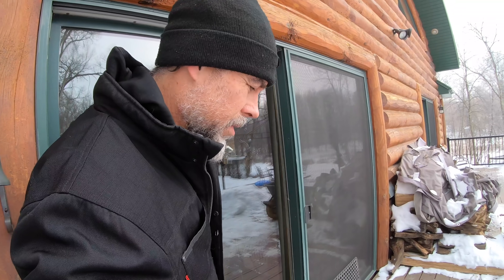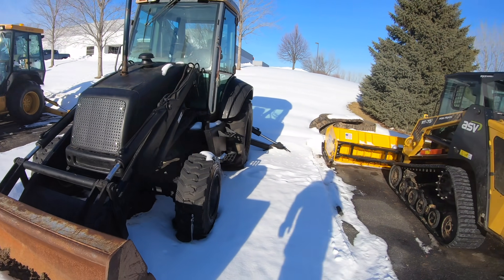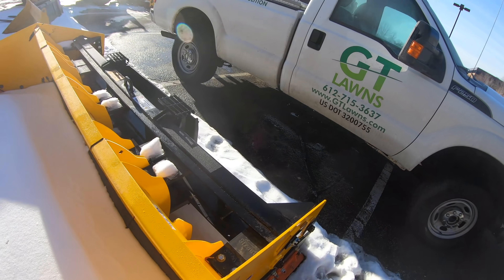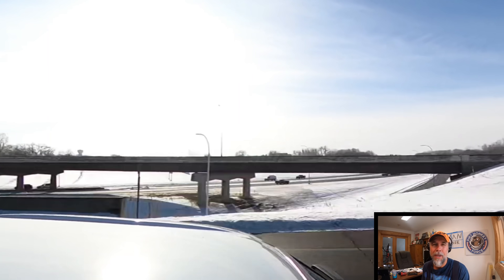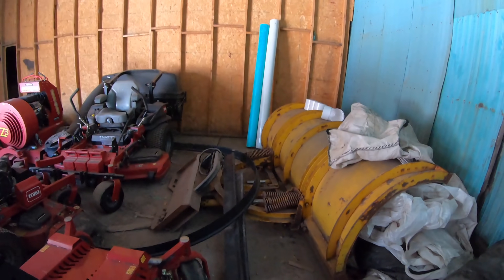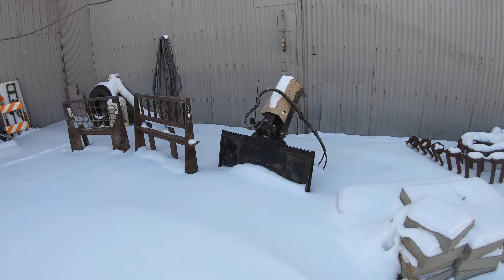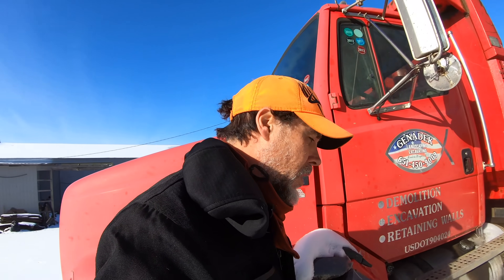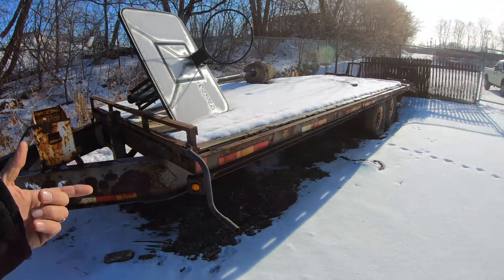Never shown Before Equipment Tour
We do an equipment tour starting with my personal favorite skid steer, then plows, trucks, snow pushers, Then run the sledge loader, then dump trailers, lawn mowers, excavators, and end on my dump trucks.